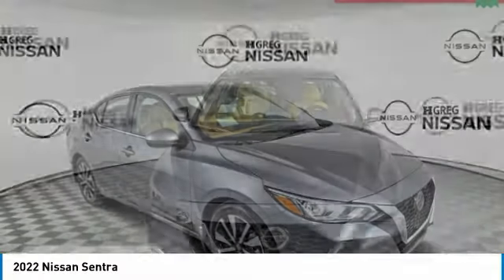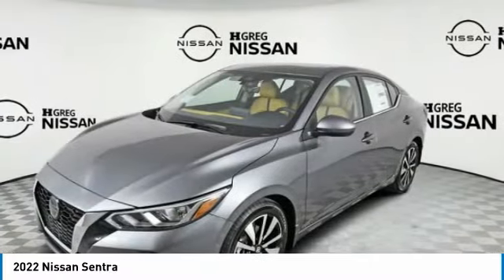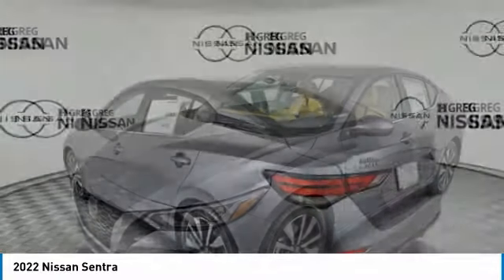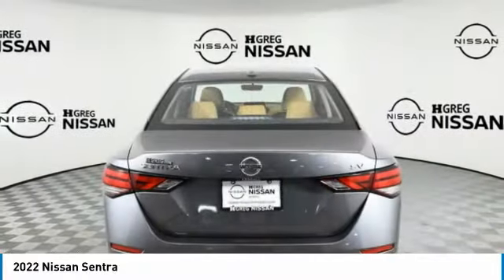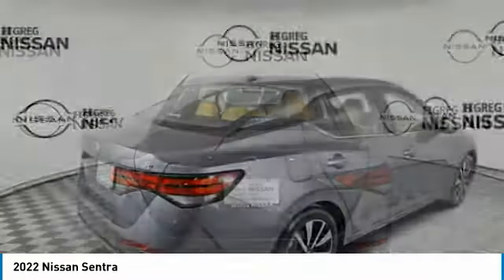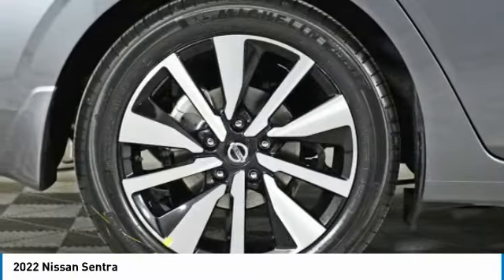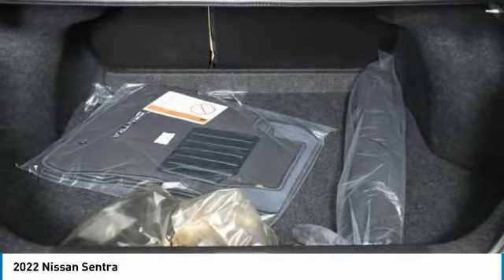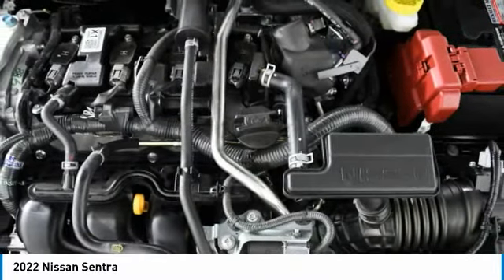2022 Nissan Sentra QC63257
2022 NISSAN SENTRA Palmetto Bay, FL
Stock# QC63257

TAN, QUILTED LEATHER SEAT TRIM -inc: Front and rear, GUN METALLIC, [X01] ALL-WEATHER PACKAGE -inc: Heated Front Seats, Remote Engine Start, Heated Steering Wheel, Dual Zone Auto Climate Control, [P01] SV PREMIUM PACKAGE -inc: Power Sliding Glass Moonroof w/Tilt Feature, Wheels: 17  Alloy, Tires: 215/50R17 All-Season, 6-Way Power Driver's Seat, 2-way power lumbar, Leather Shift Knob, [N94] DOOR SILL PLATES, [L92] CARPETED FLOOR MATS W/TRUNK MAT, [B93] CLEAR REAR BUMPER PROTECTOR, [B92] BODY COLORED SPLASH GUARDS (4-PIECE), Window Grid Antenna, Wheels: 16  Alloy -inc: rear disc brakes. This Nissan Sentra has a powerful 2.0L DOHC engine powering this Variable transmission.

* Experience a Fully-Loaded Nissan Sentra SV *
Urethane Gear Shifter Material, Trunk Rear Cargo Access, Trip Computer, Transmission: Xtronic Continuously Variable (CVT), Transmission w/Driver Selectable Mode, Tires: 205/60R16 All-Season, Tire Specific Low Tire Pressure Warning, Systems Monitor, Strut Front Suspension w/Coil Springs, Steel Spare Wheel, Single Stainless Steel Exhaust, Side Impact Beams, Seats w/Cloth Back Material, Remote Releases -Inc: Power Cargo Access and Mechanical Fuel, Remote Keyless Entry w/Integrated Key Transmitter, Illuminated Entry, Illuminated Ignition Switch and Panic Button, RearView Monitor Back-Up Camera, Rear Parking Sensors, Rear Cupholder, Rear Child Safety Locks, Radio: AM/FM w/RDS/MP3/Aux-In -inc: 6 speakers plus 2 tweeters in A-pillar, 8  color display w/multi-touch control, streaming audio via Bluetooth, Bluetooth hands-free phone system, hands-free text messaging assistant, Siri eyes free, Google Assistant voice recognition w/Apple CarPlay and Android Auto, NissanConnect, (1) front USB connection port (type A), (1) additional front USB (type C) and (1) charge-only USB (type A) center console and SiriusXM radio w/advanced audio features.

Stop by HGreg Nissan Kendall located at 17305 S Dixie Hwy, Palmetto Bay, FL 33157 for a quick visit and a great vehicle!